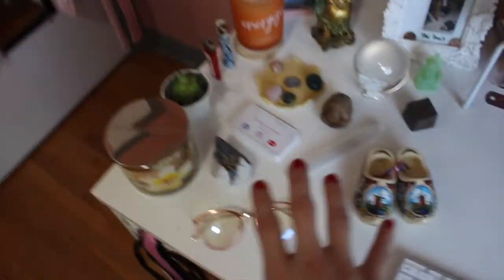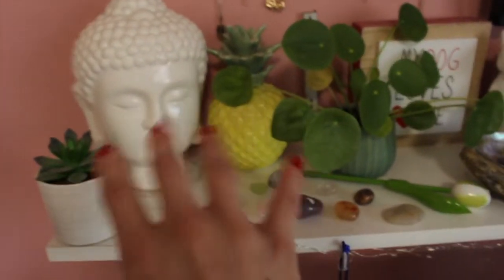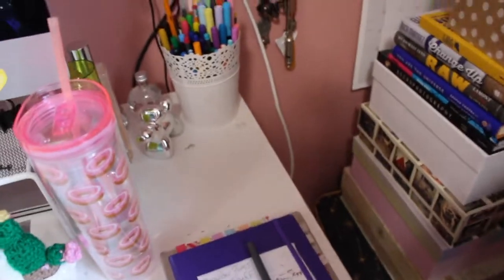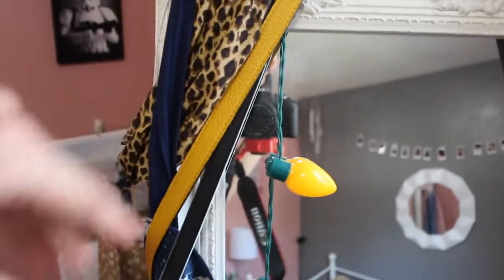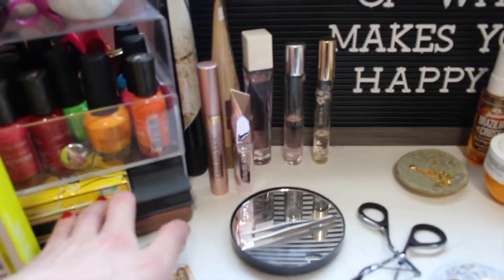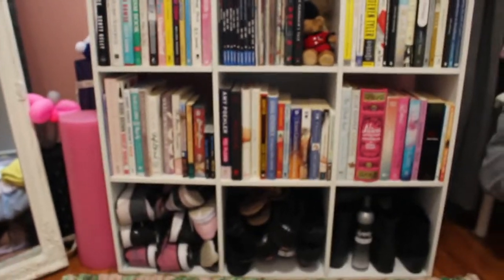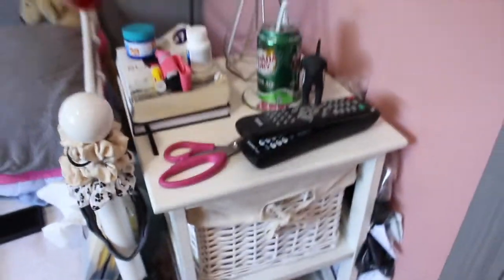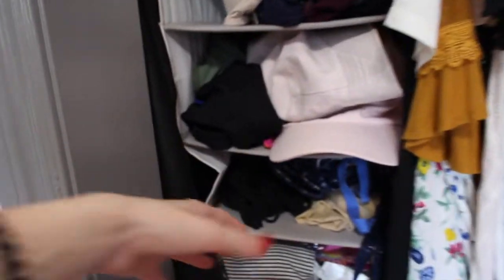ROOM TOUR - PINTEREST INSPIRED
Hey loves,

Here is an updated room tour! I wanted to do this at the end of month but sometimes things don’t go as planned! I hope you enjoyed this video, as much as I did filming it!

Xoxo Sarah

I am proud to be a fabfitfunpartner use my link

and use FIRSTBOX to get $10 off your first box!